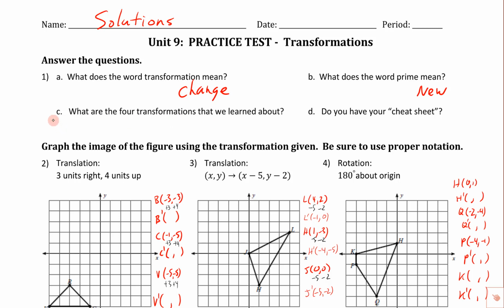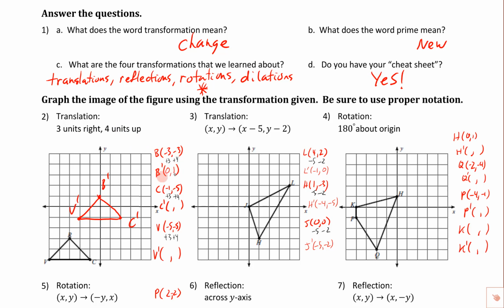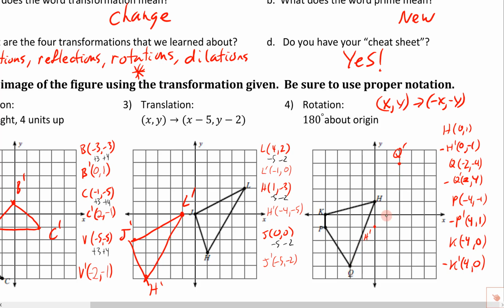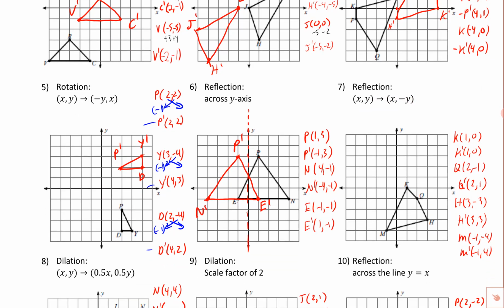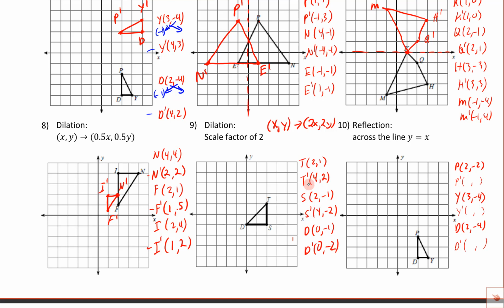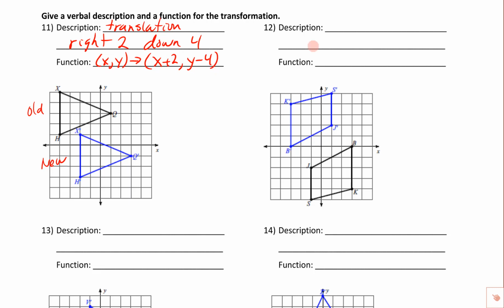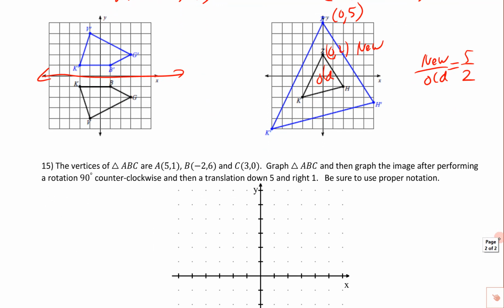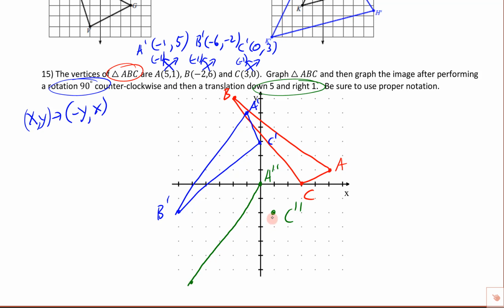PRACTICE TEST: UNIT 9- Transformations